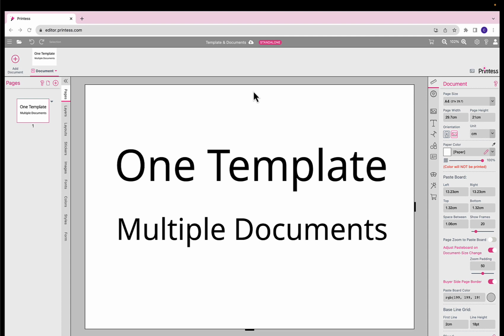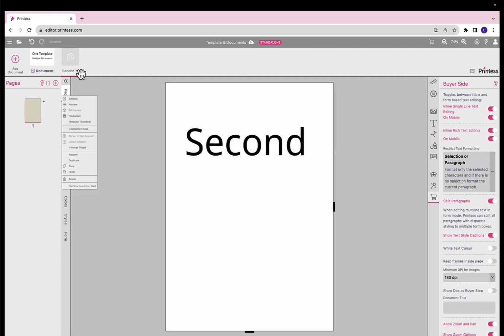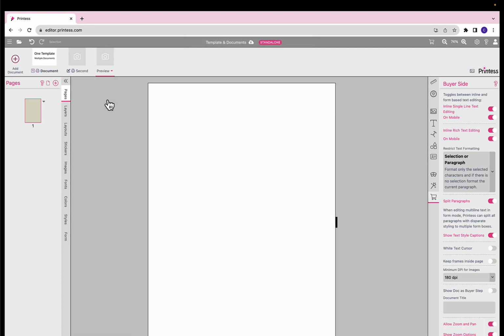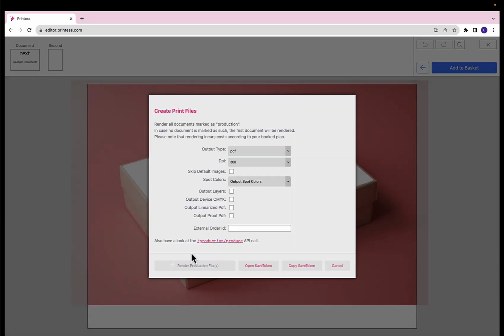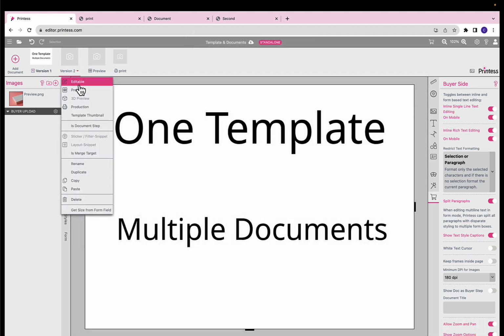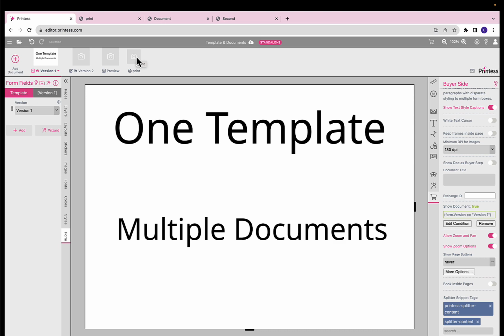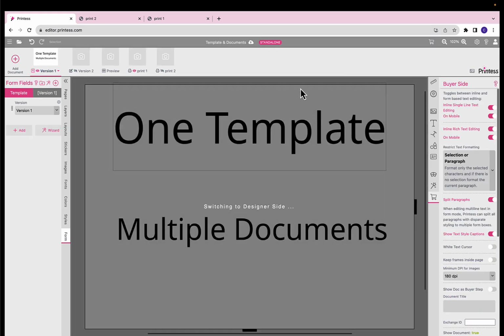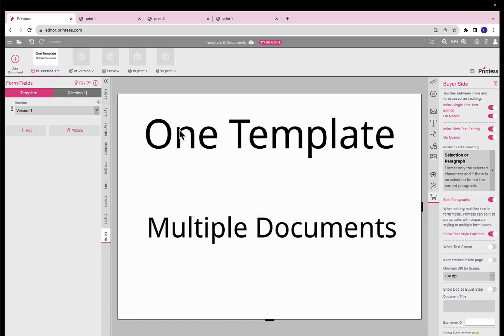Printess: Working with Multiple Documents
Learn how to manage multiple documents inside a Printess template. See how previews and conditions work and how to print something else then you show to the buyer.